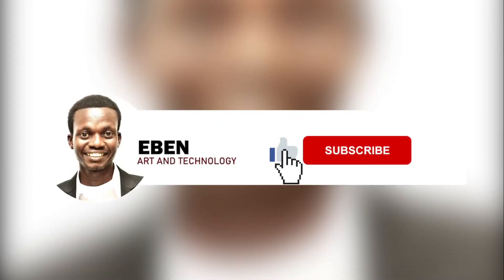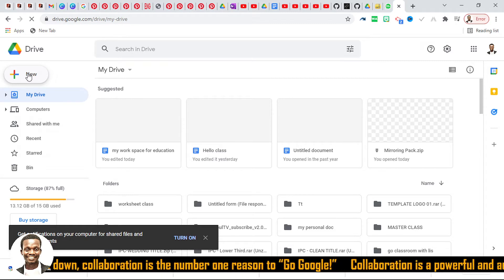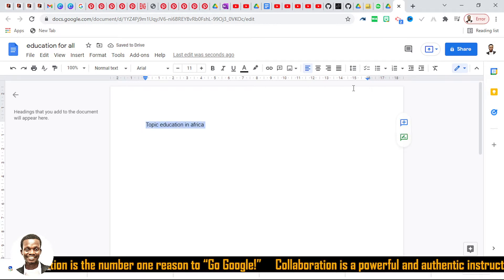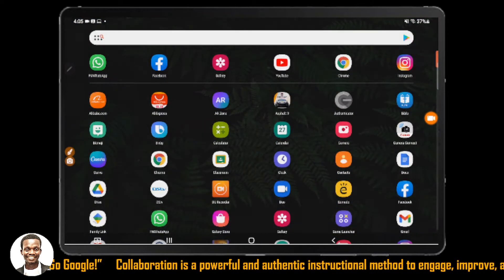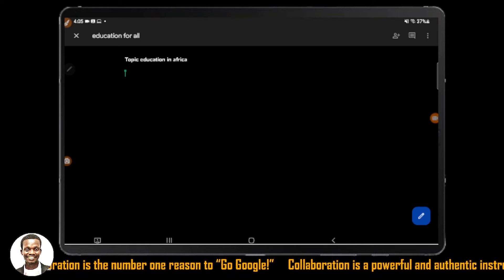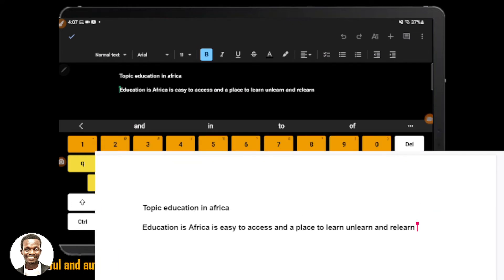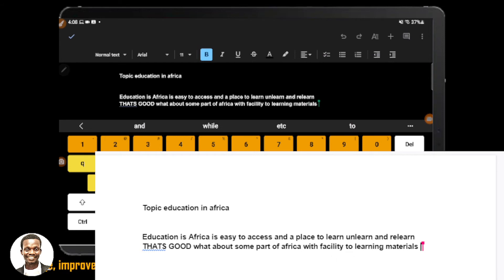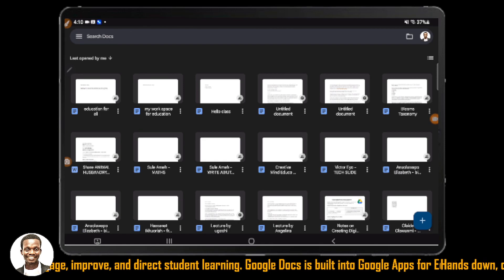How To Collaborate with Others in the Notes Using Google Documents